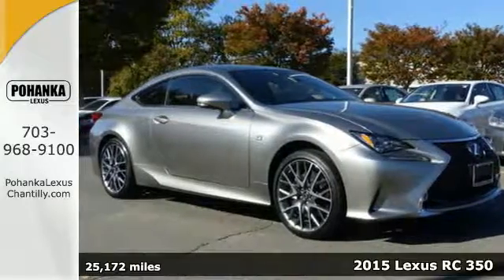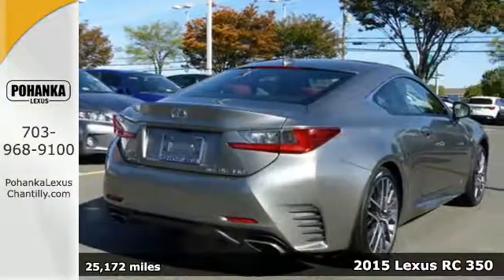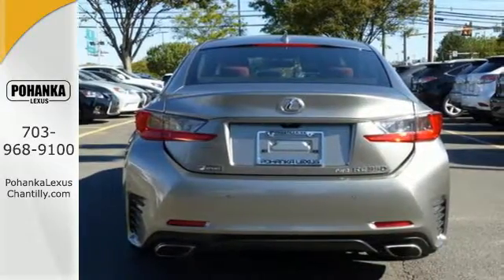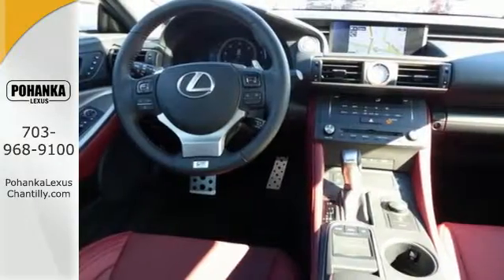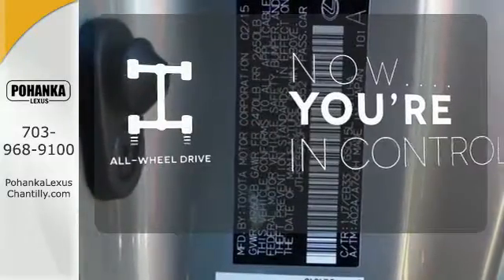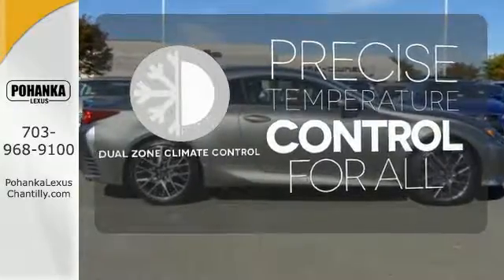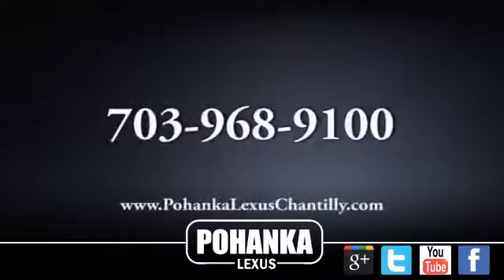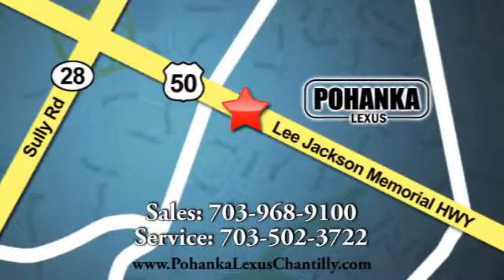Used 2015 Lexus RC 350 Chantilly Dale City VA DC, MD NXG255818A - SOLD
Year: 2015
Make: Lexus
Model: RC 350
Trim: 2dr Cpe AWD
Engine: 3.5 L V6 Cyl.
Color: ATOMIC
Interior: RED
Mileage: 25172
Stock #: NXG255818A
VIN: JTHSE5BC3F5002852

Address:
13909 Lee Jackson Memorial Hwy